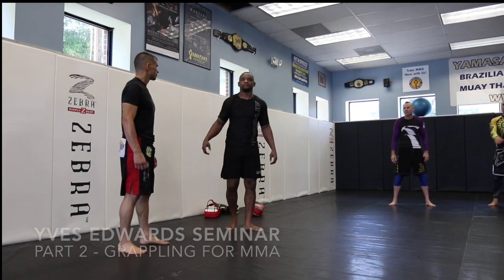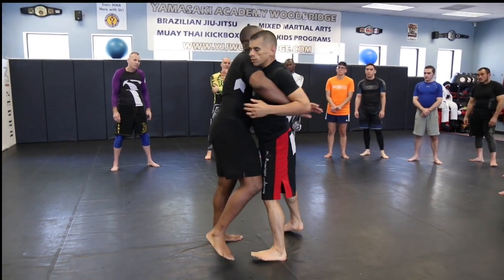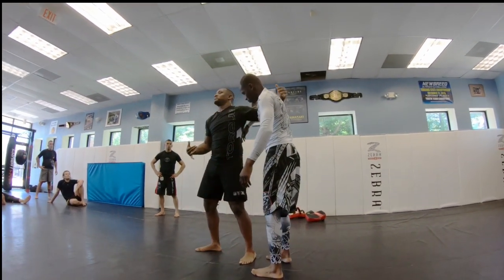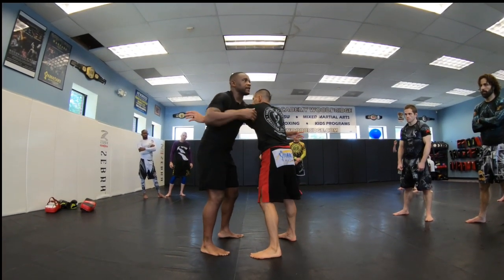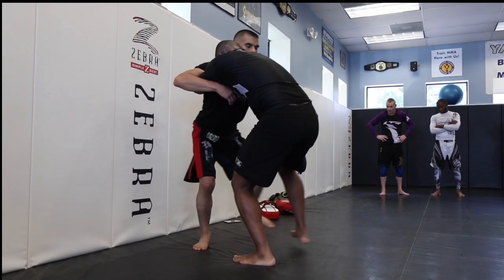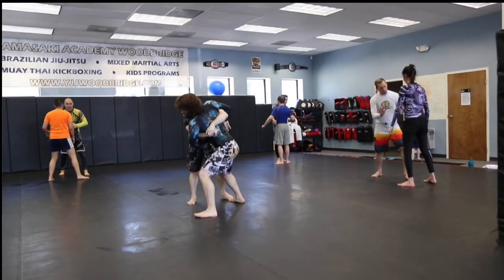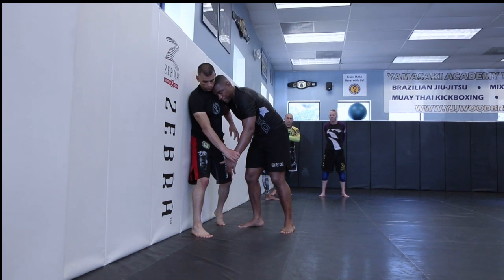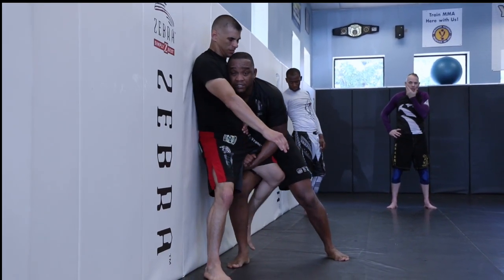Yves Edwards Grappling Seminar Teaser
Some of the excellent techniques covered by legendary MMA fighter Yves Edwards from his seminar at Yamasaki Academy Woodbridge May 25th, 2019.